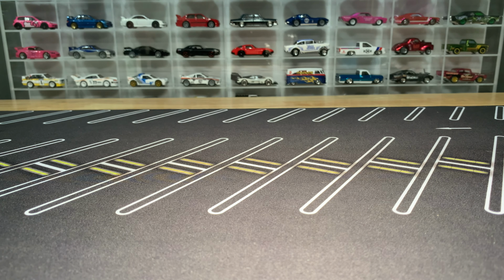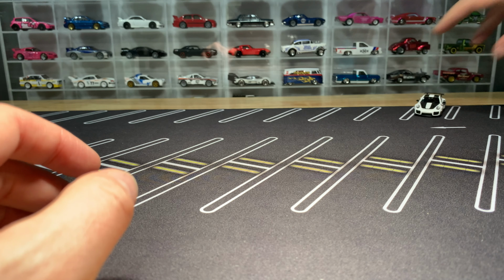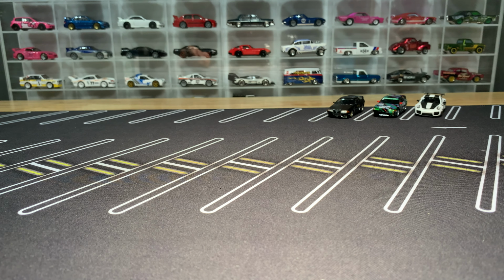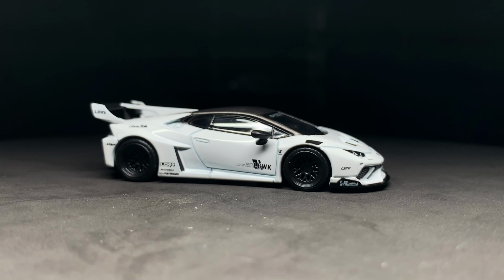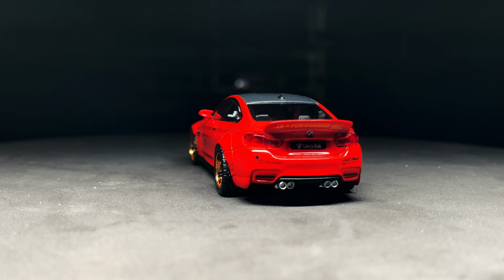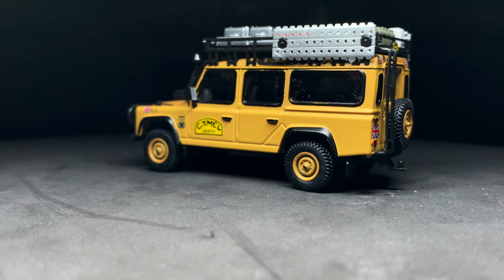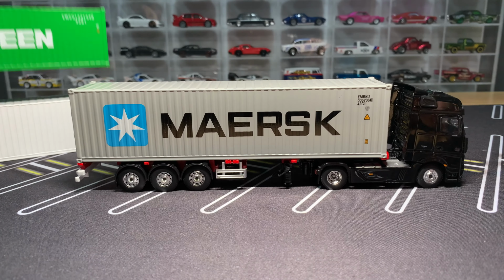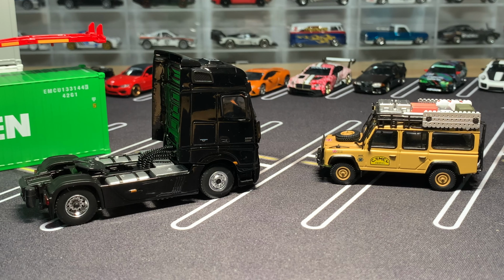2020 Lamley Awards: My Mini GT Top 10 of the Year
"I'm ALL IN on Mini GT."
I have said that a lot in 2020, and the number of Mini GT models I've added to the collection reflects that.  It also made it difficult to choose a Top 10, but I did it, and here it is.  Do you agree?